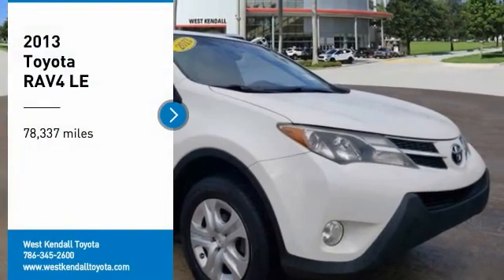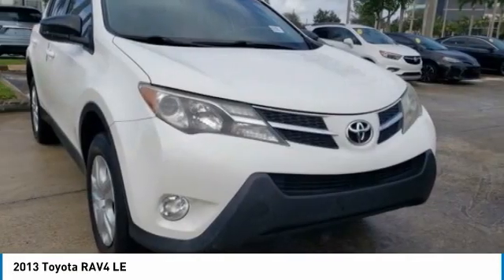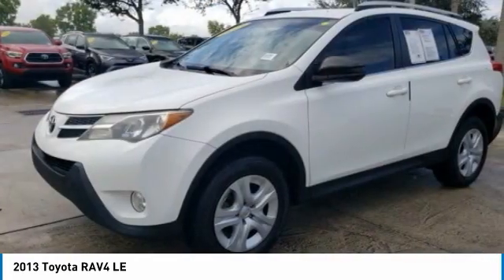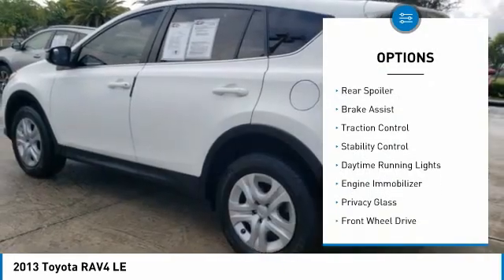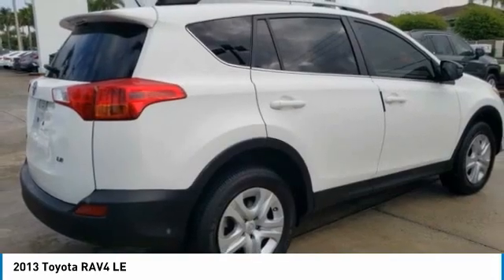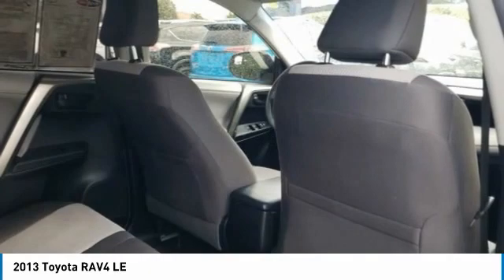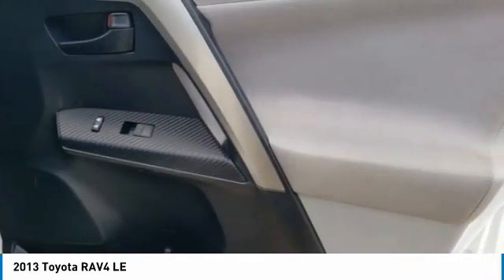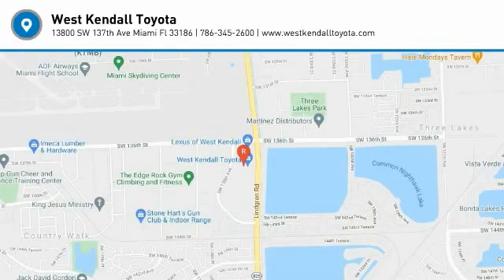2013 Toyota RAV4 W303980A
Rear Back Up Camera, LOW Miles, NonSmoker, Multi-Function Steering Wheel Controls, Bluetooth, PRISTINE!, Manager's Special, GREAT VALUE!, ECONOMY CAR!, Gas Saving!, MUST SEE!, OPEN EVERY DAY FROM 9 TO 9, PLEASE CALL DIRECT , 160 Point Safety Inspection!, NO PAYMENTS FOR 120 DAYS CALL DEALER FOR DETAILS.This RAV4 is located at West Kendall Toyota in Miami. 13800 SW 137th Ave. ### Por favor lla menos para obtener nuestro mejor precio con respecto al nu mero de stock W303980A. Este Toyota SUV tiene un precio de venta de $ 17591. Hacemos la compra sea simple y fa cil con una solicitud de cre dito sin papel y un financiamiento a bajo intere s. Reciba entrega a domicilio o recogida en la acera. ### The friendliest team in the car business makes buying safe and simple with paperless credit application and low interest financing. Take home delivery or curbside pickup. Mi casa o su casa.Take home delivery or request curbside pickup at store. Simple paperless purchase makes buying a car easier than ever: Click and drive. We have new programs to help you financially including no interest financing and deferred payment plans. Please ask us for assistance. Toyota buyers in Miami looking for a RAV4 please call us regarding stock number W303980A. This Toyota SUV is priced to sell at 17591.24/31 City/Highway MPG Odometer is 36357 miles below market average!Clean CARFAX.2013 Toyota RAV4 LE 4D Sport Utility 2.5L 4-Cylinder DOHC Dual VVT-i FWD Super WhiteAwards:* 2013 IIHS Top Safety Pick * 2013 KBB.com 10 Best Used Compact SUVs Under $15,000 * 2013 KBB.com 10 Best Used SUVs Under $15,000 * 2013 KBB.com Best Resale Value Awards * 2013 KBB.com Brand Image AwardsReviews:* If a smaller, well-equipped SUV with seating for five and good fuel economy is on your to-buy list, its hard to ignore the RAV4. Sharp looks, competitive pricing and a strong reliability history further bolster its appeal. Those seeking an all-electric SUV will only find it in the 2013 RAV4 EV. Source: KBB.com* Roomy interior for both people and cargo; strikes a good balance between ride comfort and sure-footed handling. Source: Edmunds